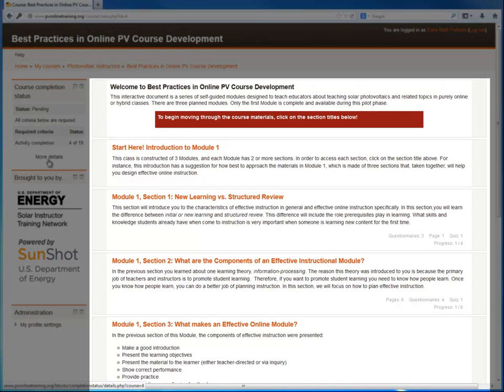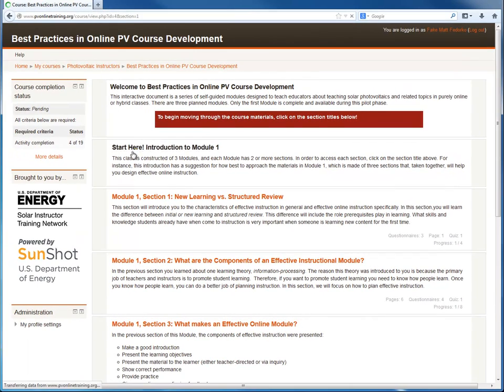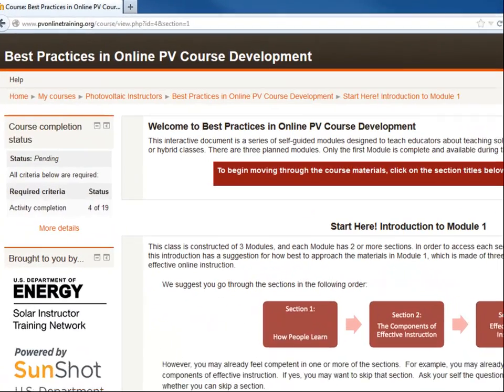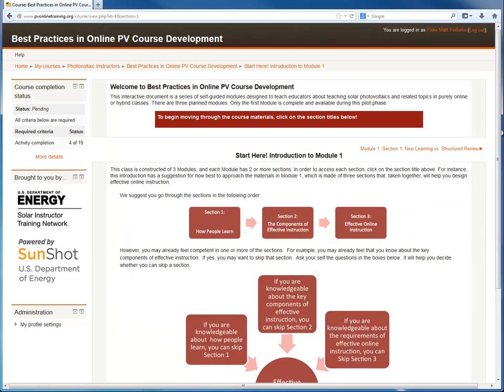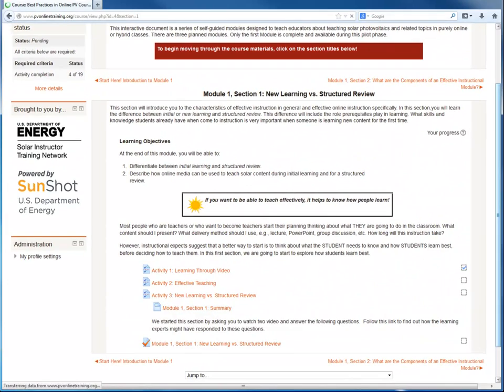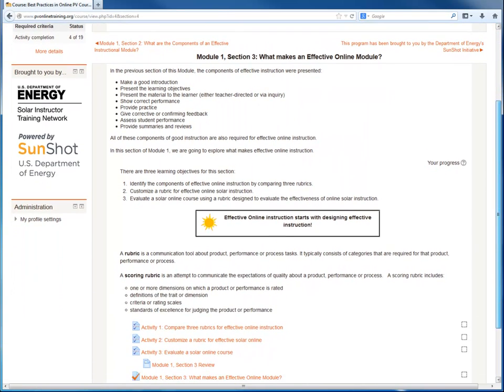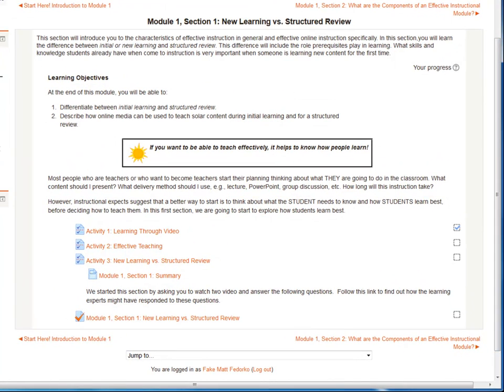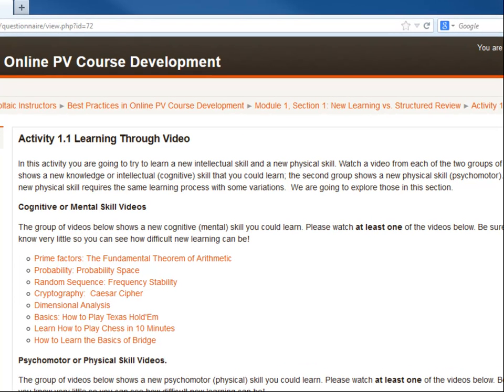Best Practices in Online PV Course Development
This video from Pennsylvania State University introduces students to navigating through the interactive document, Best Practices in Online PV Course Development.